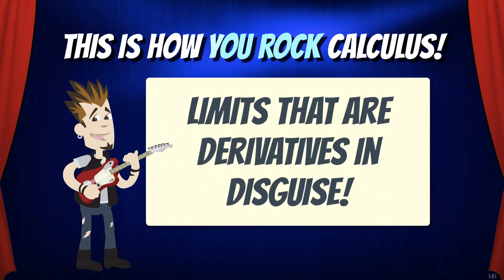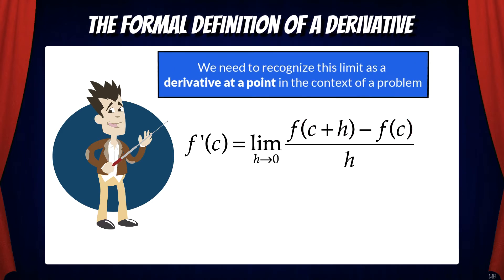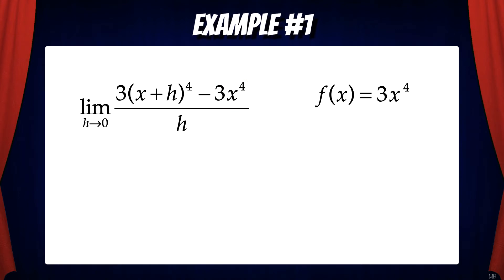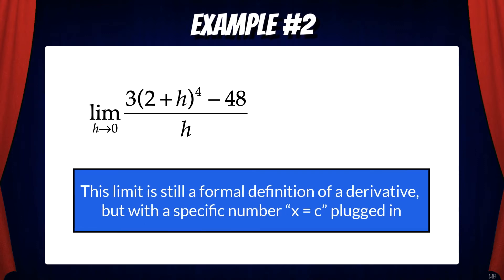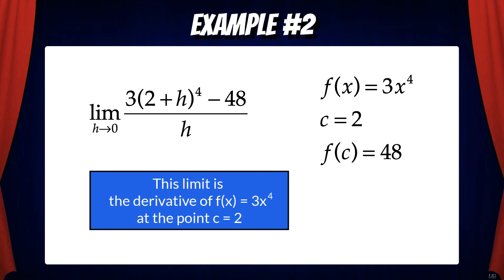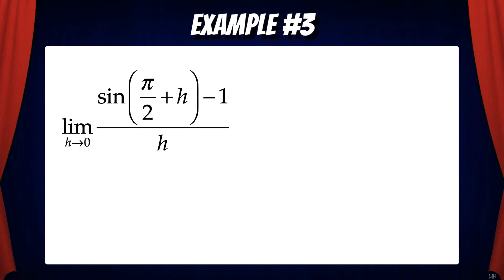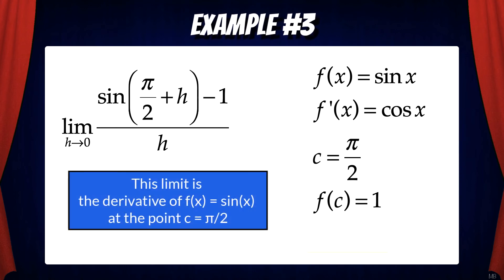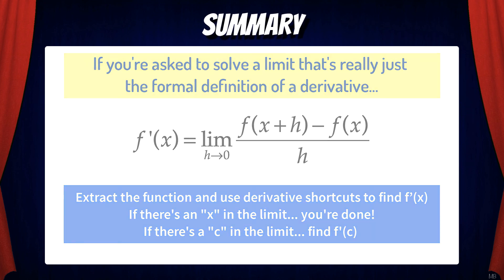Seeing Limits as Derivatives | This is how You Rock Calculus!